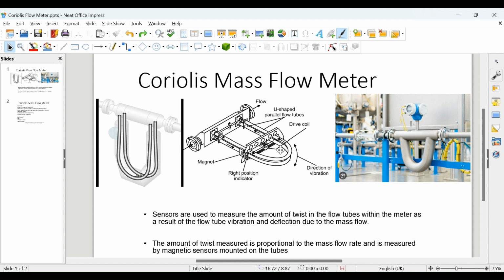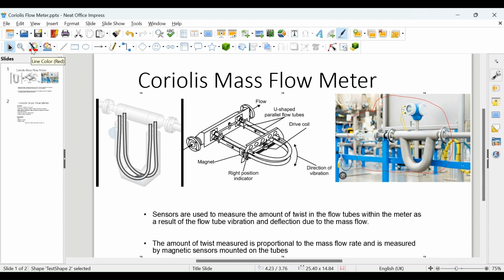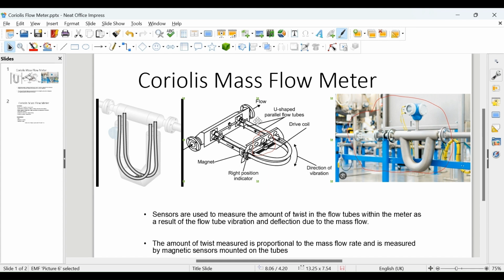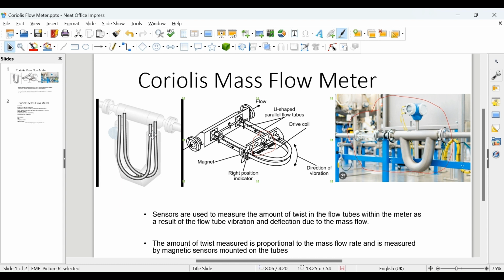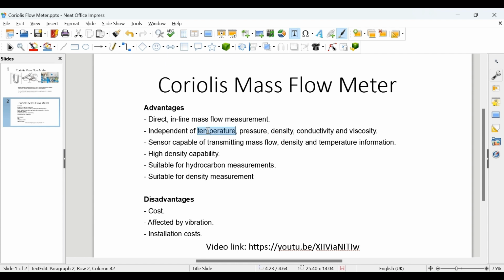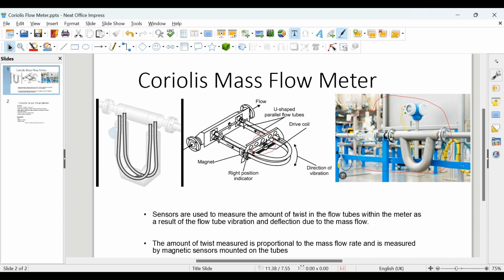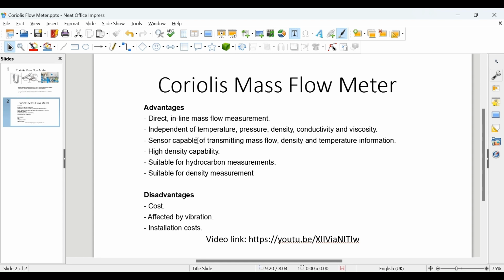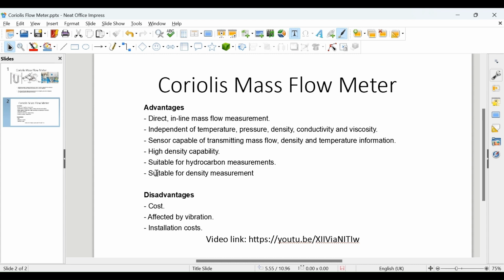Coriolis Mass Flow Meter